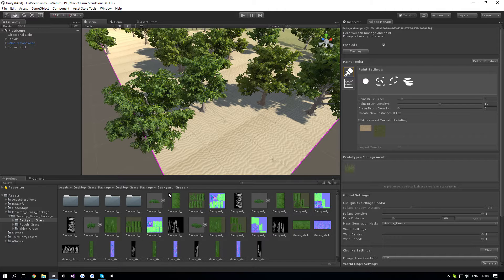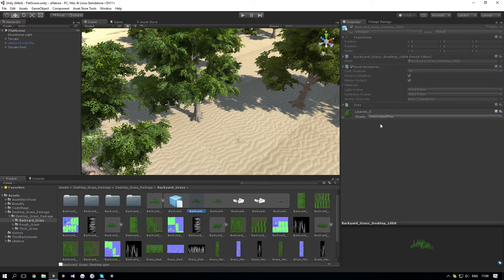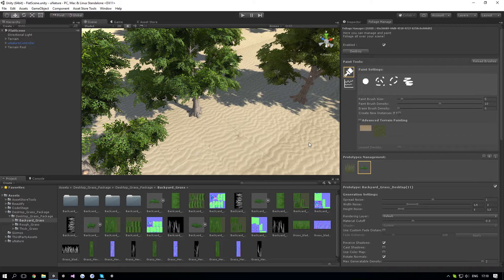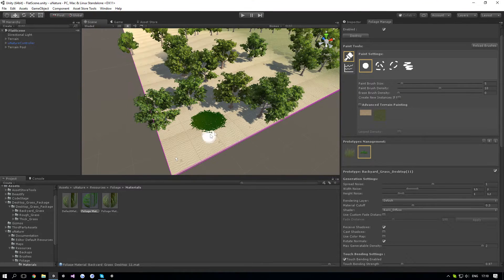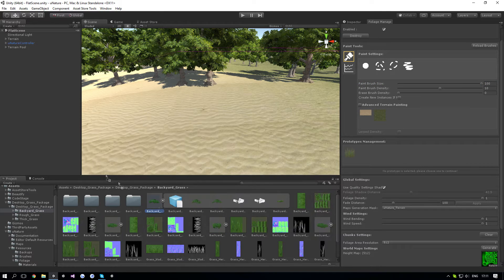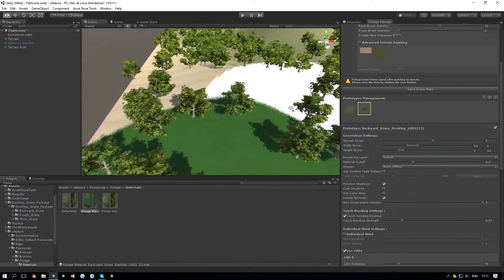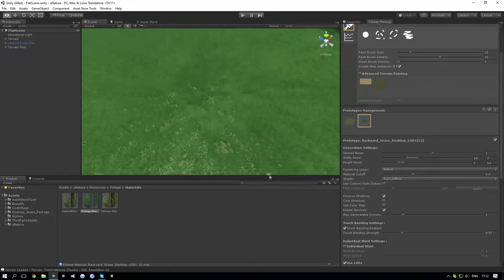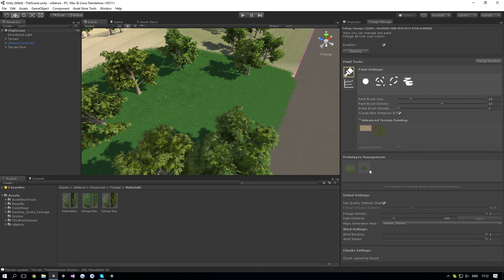uNature - Grass - 03: Mesh Grass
This is the third part in the grass series of uNature. This part will cover the how to add an optimize mesh grass.